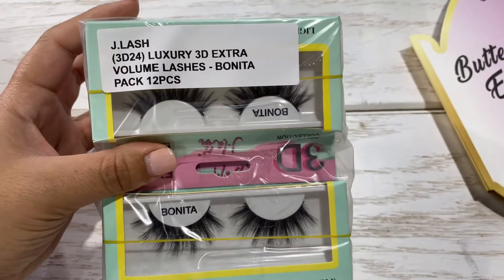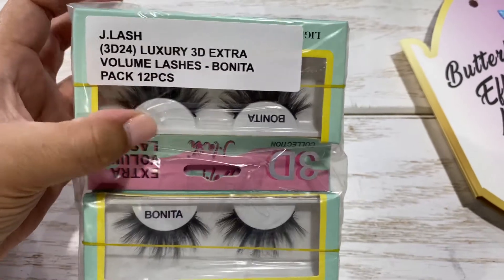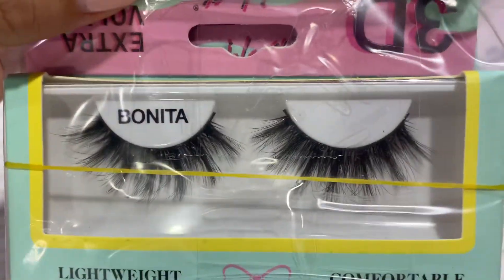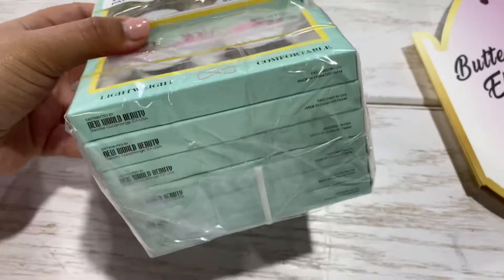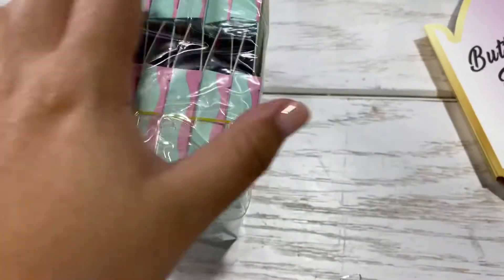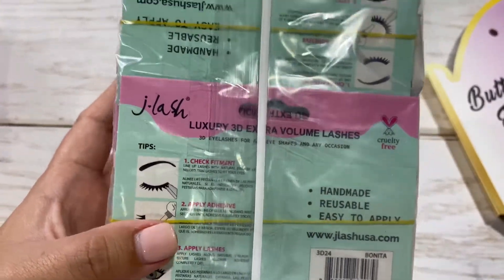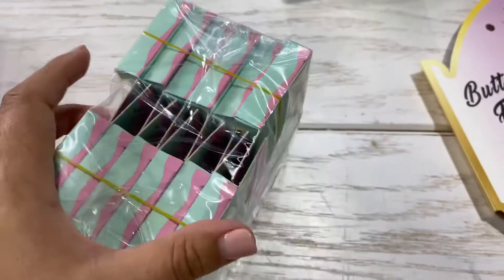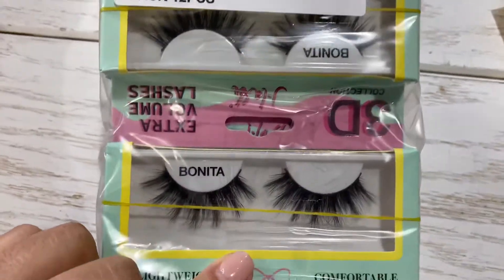Wholesale J.Lash Luxury 3D Extra Volume Lashes - Bonita l Wholesale Makeup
3D Faux mink lashes for all eye shapes and any occasion.

* Handmade

* Reusable